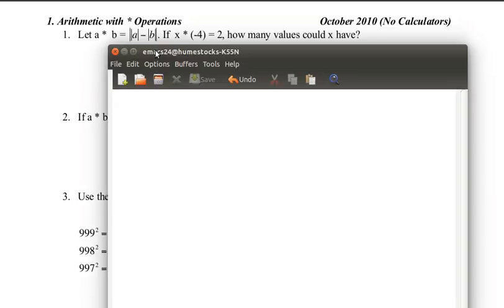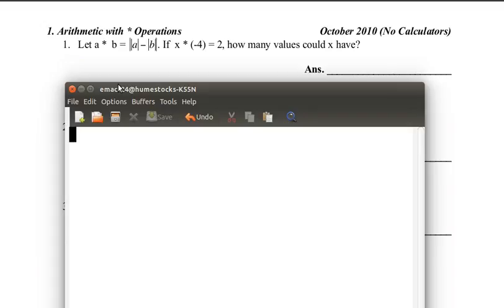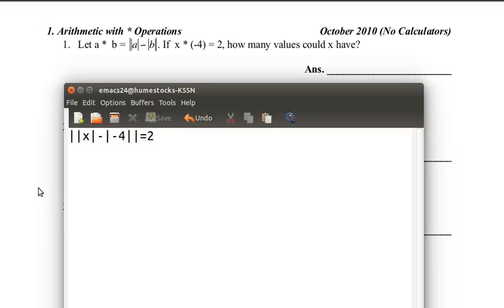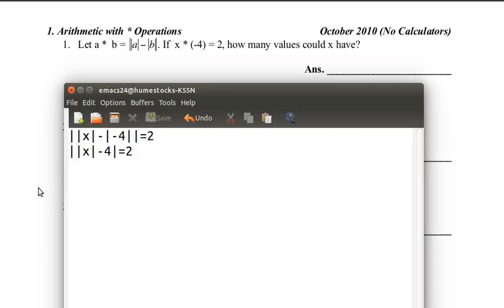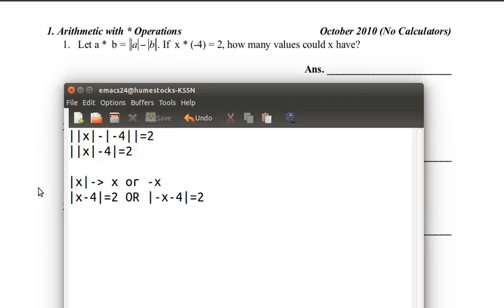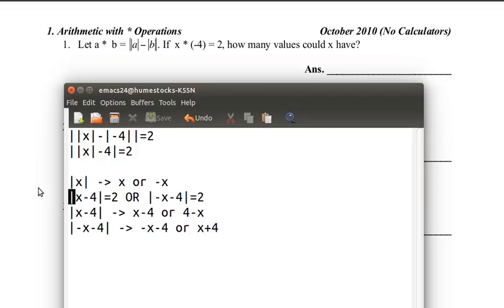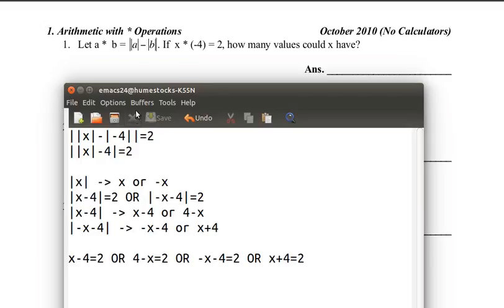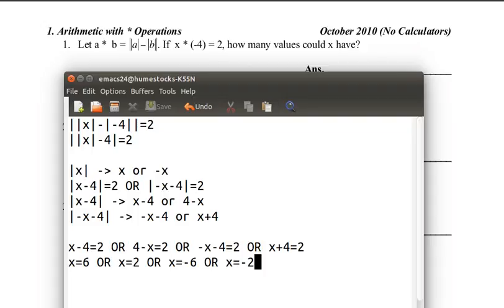MAML, Arithmetic with * Operations: Absolute Value Equations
This is a MAML (Maine Association of Math Leagues) problem from October 2010 (Meet 1 of 2010-11), Round 1, Problem 1

Turn the captions on to understand the audio better.